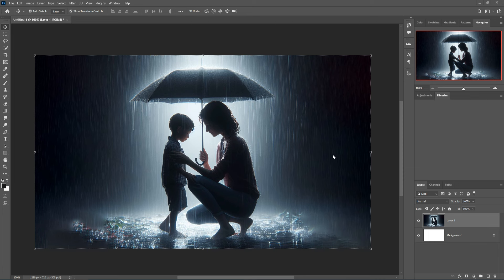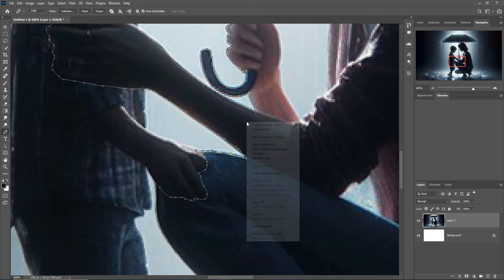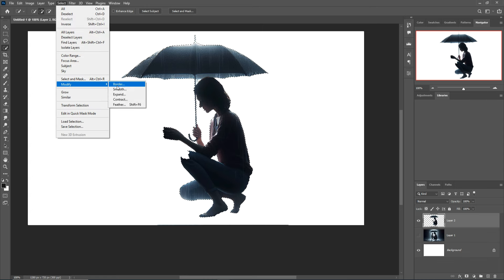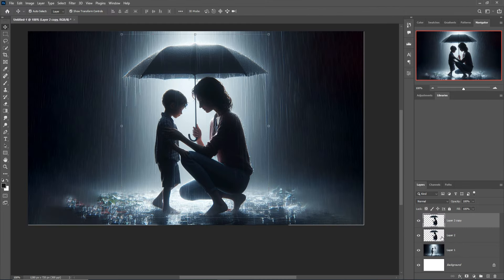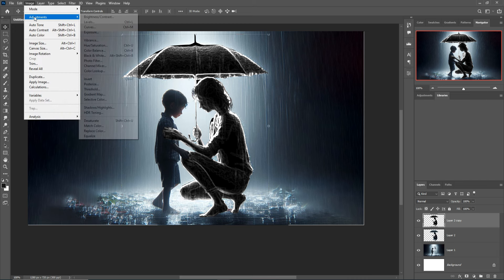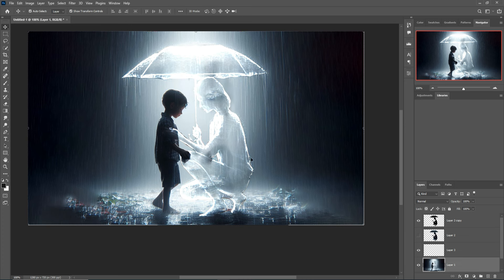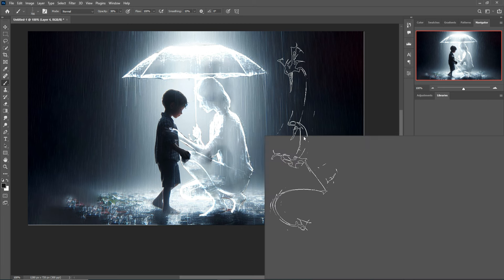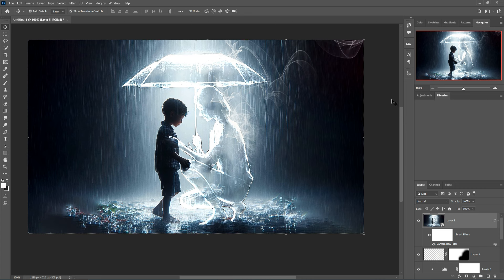Mother Sprit Photoshop Manipulation Tutorial